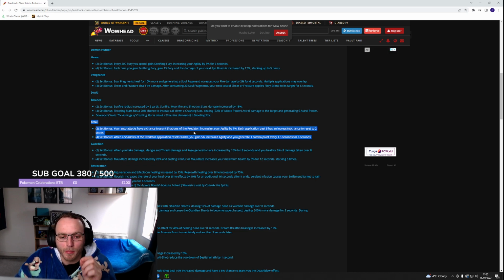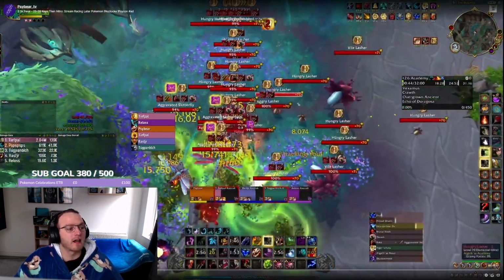Is Feral RNG? - Feral 10.1 Tier Set Changes Feral Completely!